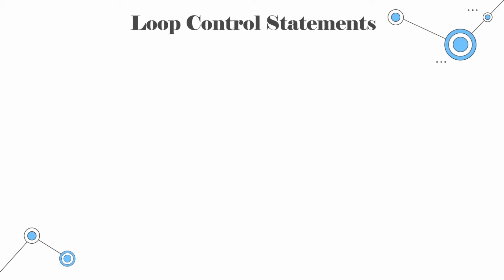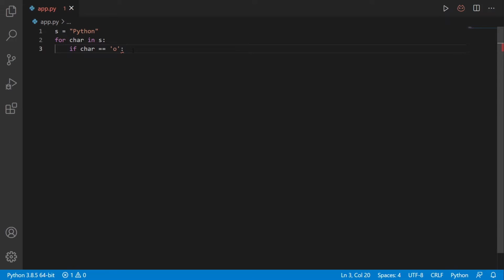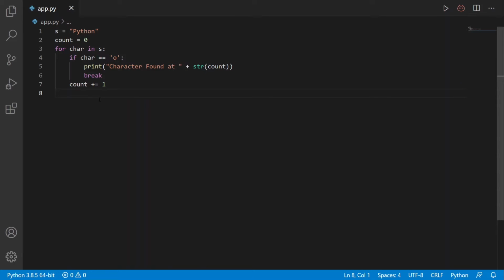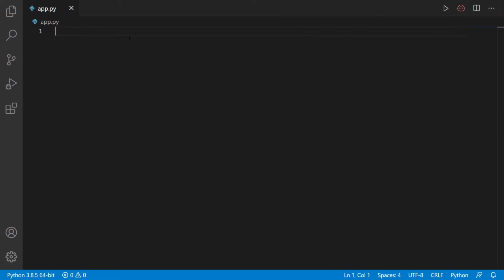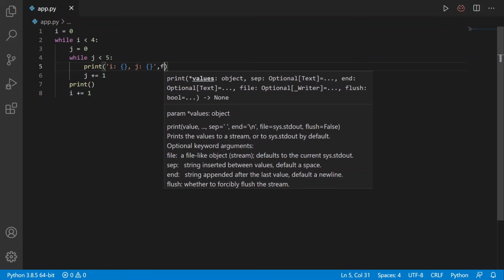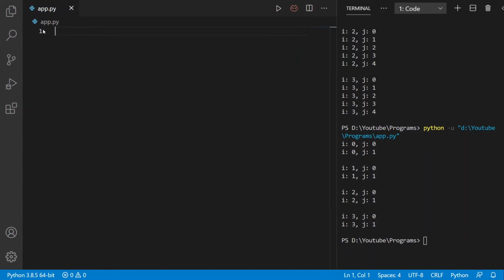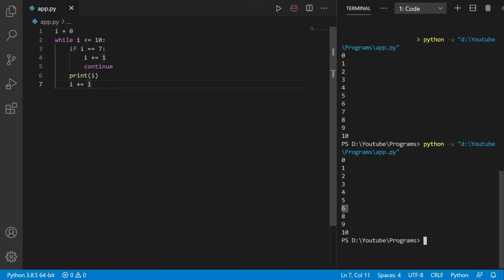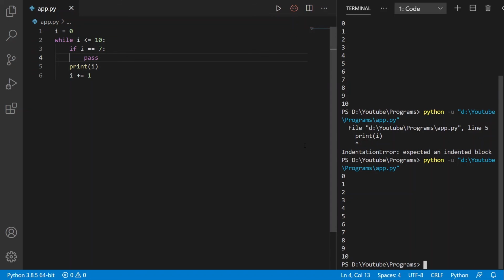10 - Loop Control Statements || Python Tutorial for Beginners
This tutorial will explain the various types of control statements in Python with a brief description, syntax, and simple examples for your easy understanding.
Control statements in python are used to control the order of execution of the program based on the values and logic.

Python provides us with 3 types of Control Statements: Break, Continue, Pass.

Break Statement - The break statement is used to terminate the loop containing it, the control of the program will come out of that loop.

Continue Statement - When the program encounters a continue statement, it will skip the statements which are present after the continue statement inside the loop and proceed with the next iterations.

Pass Statement - The pass statement does nothing. It can be used when a statement is required syntactically but the program requires no action.

If anything is unclear, Do write it in the comment section below.